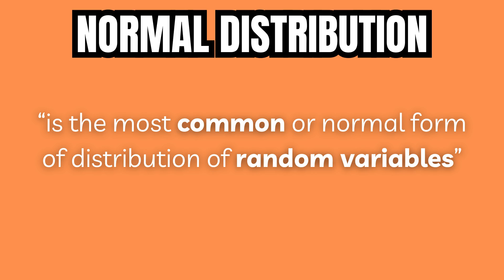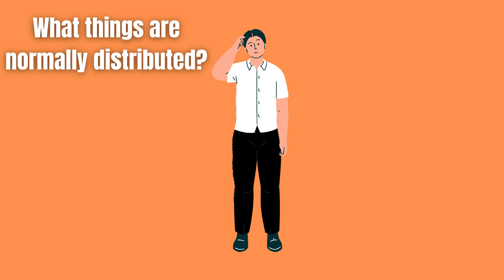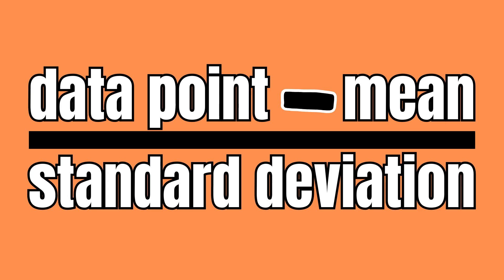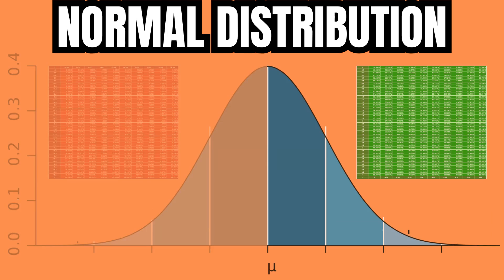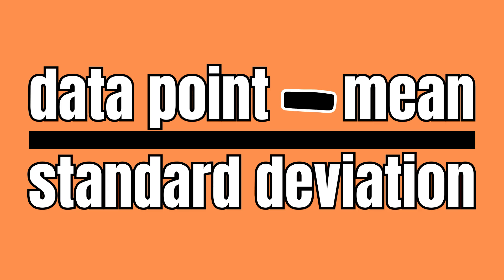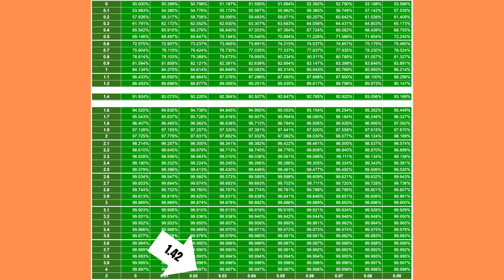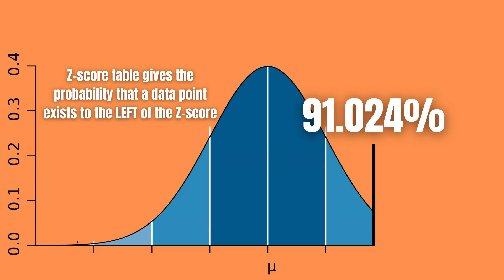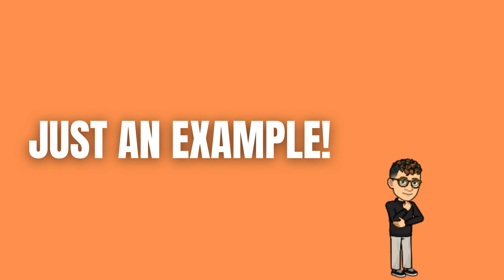NORMAL DISTRIBUTION EXPLAINED WITH EXAMPLE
A dataset which follows a normal distribution can be visualized using a symmetrical bell shaped curve, where the mean is the middle point of the curve and the curve stretches 3 standard deviations to both sides of the mean. A normal distribution curve is drawn so that:

- 68.2% of the data fall within plus, minus 1 standard deviation of the mean,
- 95.4% of the data fall within plus, minus 2 standard deviations of the mean,
- 99.7% of the data fall within plus, minus 3 standard deviations of the mean.

Many things follow this normal distribution in nature, such as height and weight. The normal distribution is standardised using Z-scores, to make it applicable across different domains. The Z-score is calculated by subtracting the mean of the data set from a select point in the dataset and dividing the difference with the standard deviation. Then a “Z-score table” is used to convert the Z-score into probabilities. A Z-score table shows the area under the curve to the left of the Z-score. Or in other words, the probability that an event is less or equal to the Z-score. The red part of the Z-score table shows the area below the mean and the green part of the Z-score table shows the area above the mean.

Let’s use an example to clarify all of this.

Let’s say that the average height for men in Finland is 180 centimetres, with a standard deviation of 5 centimetres. I’m a Finnish man of 187 centimetres so with that in mind, what is the probability that another Finnish man is taller than me? I’ll start by calculating my own Z-score by subtracting the mean height (180 centimetres) from my own height of 187 centimetres and dividing the result by the standard deviation of 5 centimetres. This would mean that the Z-score for my height would be 1.4. Now we look at a Z-score table to determine the probability. Since the Z-score is POSITIVE we look at the GREEN part of the table. From the green part of the Z-score table we can see that the probability that someone is as tall or shorter than me is 91.924%. Again, this is because the Z-score table gives us the probability that a data points exist to the LEFT of the Z-score. This means that we can calculate the probability that someone would be taller than me by taking 100%-91.924%, because that is just how probabilities work. In other words, in this example at least, ONLY 8.076% of Finnish men are taller than me. However, before I let it get to my head, I want to clarify that the data I used was just based on some quick googling and best guesses.